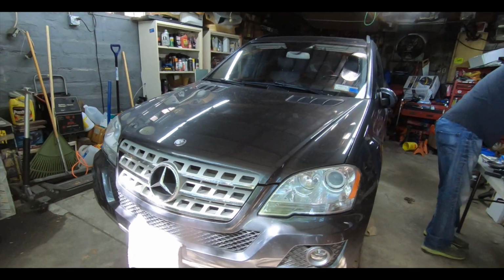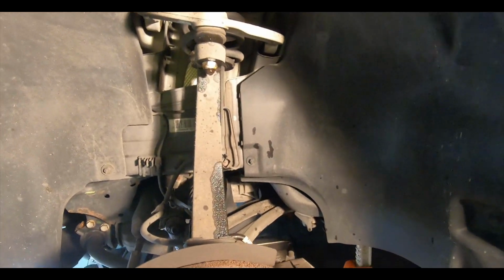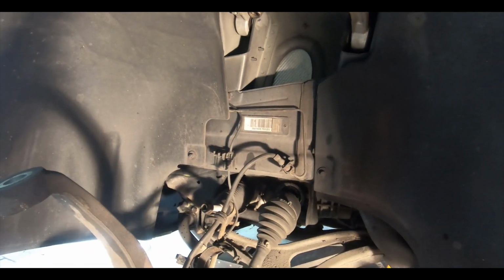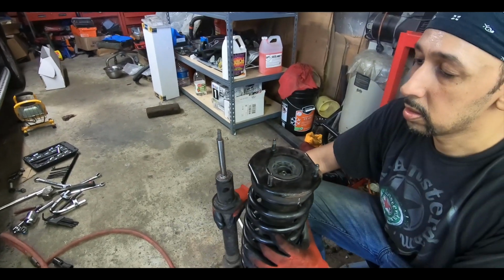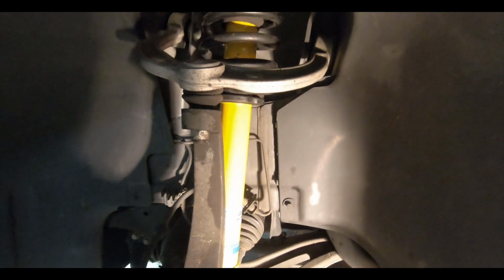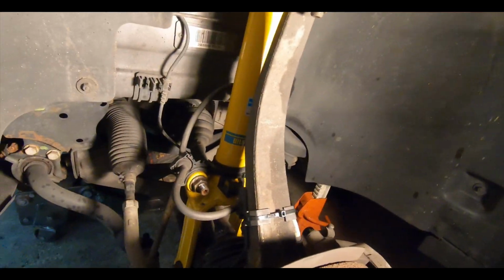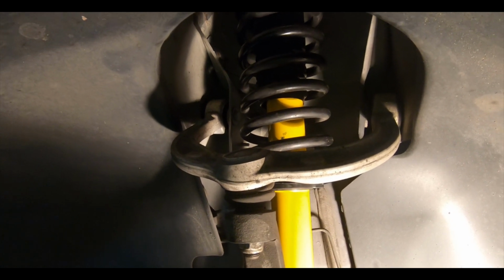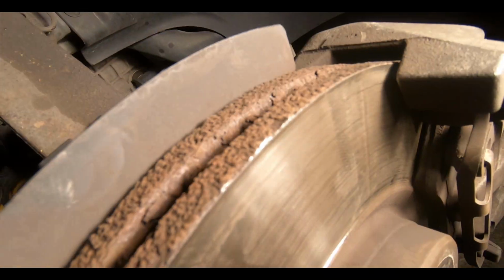Mercedes ML350 W164 Front Shock Upgrade!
Whats up Guys! In this video we work on upgrading the rear worn out shocks to the new Bilstein B6 performance shocks on the Mercedes ML350.